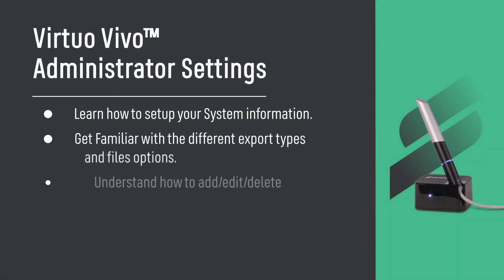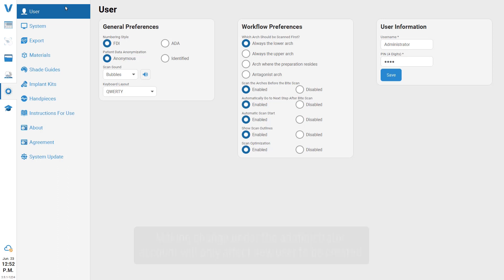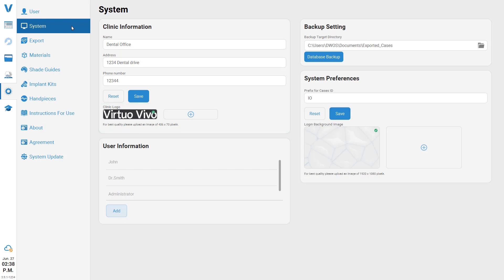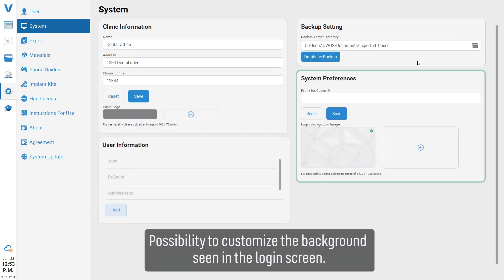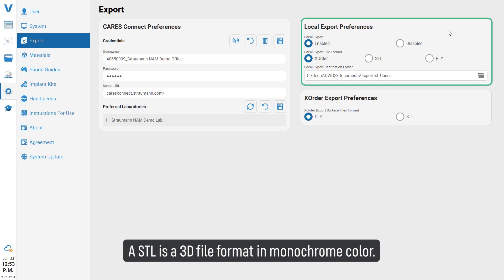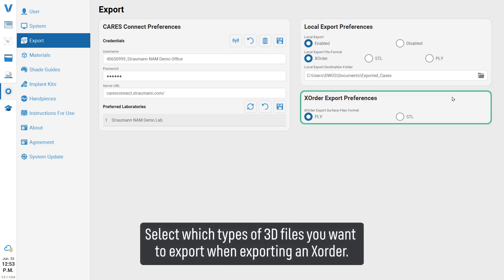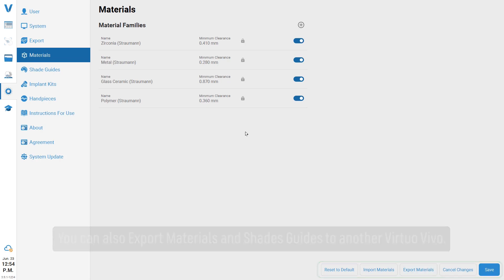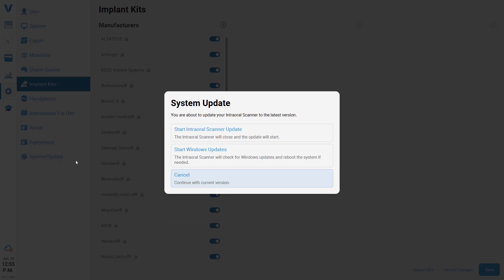Virtuo Vivo Administrator Settings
In this video, you will understand how to add, edit, delete, export and import materials, shade guides, and implant kits.